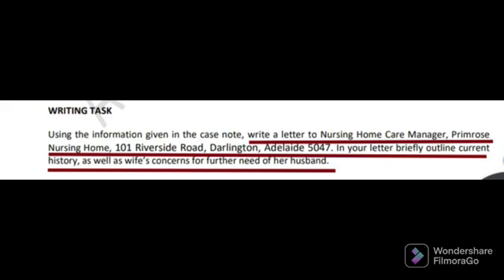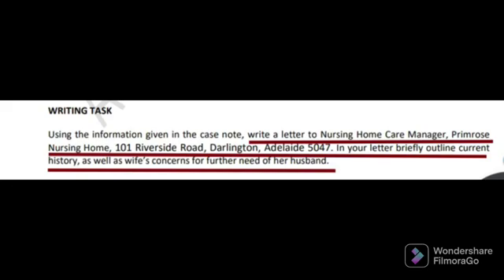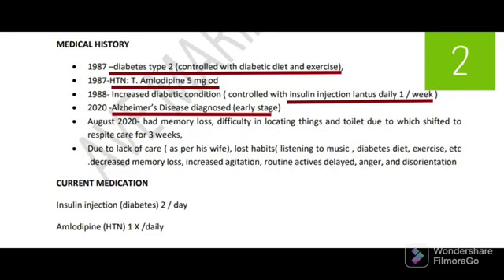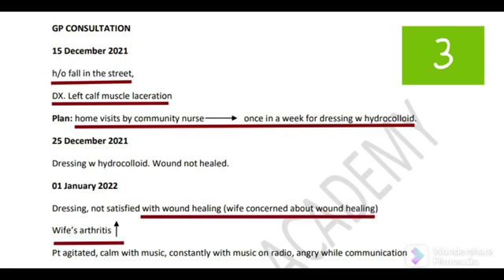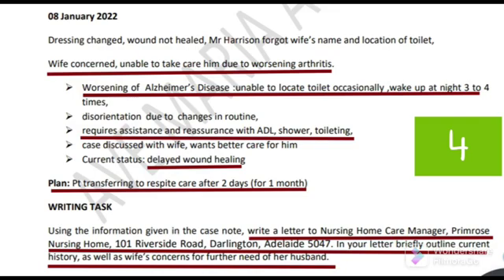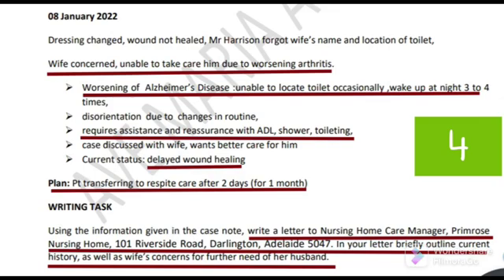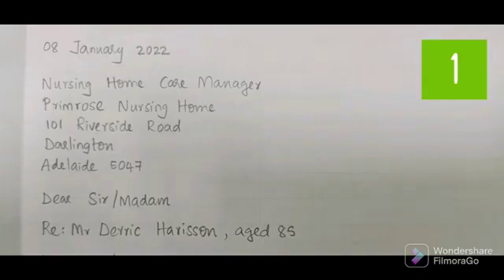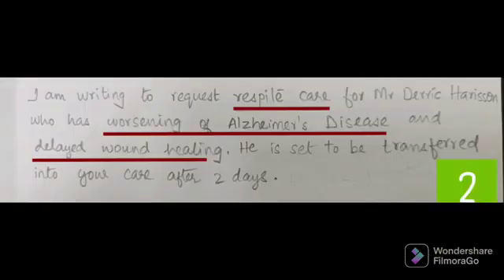Sample Oet letter with case note discussion ;Worsened Alzheimer's Disease and Delayed Wound Healing.